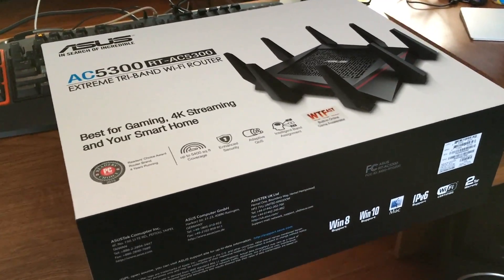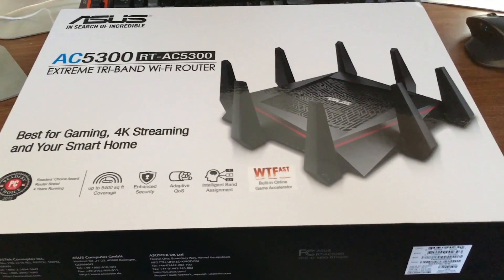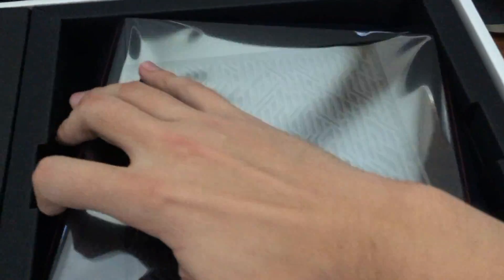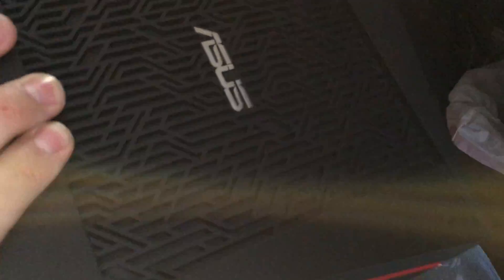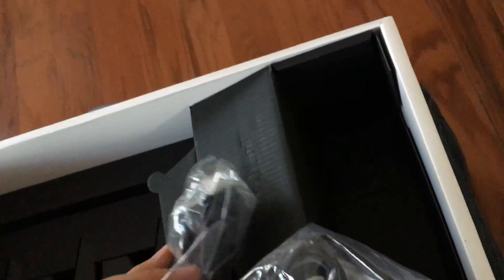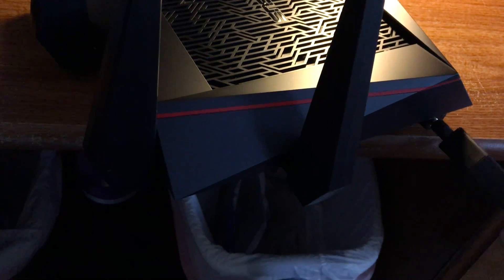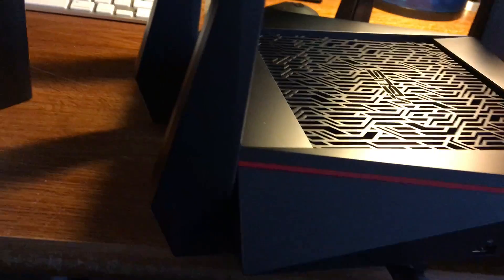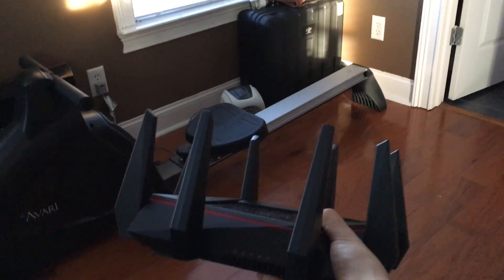Asus AC5300 RT-AC5300 Router Unboxing & Setup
A quick unboxing and setup of the new Asus AC5300 RT-AC5300 router. This is compared against the new AC3100 and the current 'best router on the market', the RT-AC87U, which we've found to be the absolute winner in the field to date.

NOTE: After several weeks of testing, this router still does not match up to the speed, reliability, or WiFi range of the Asus AC2400 (RT-AC87U). That router is still the best-in-field, although this is a close second. Given the price difference, though, the AC87U is a clear winner.